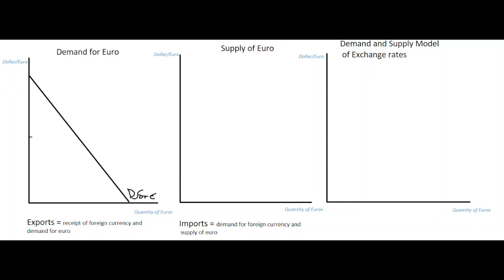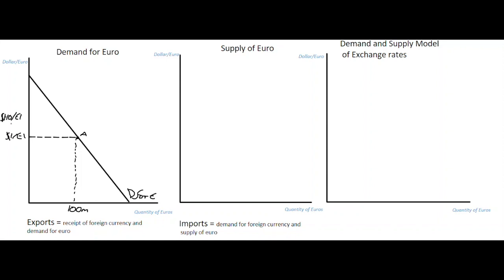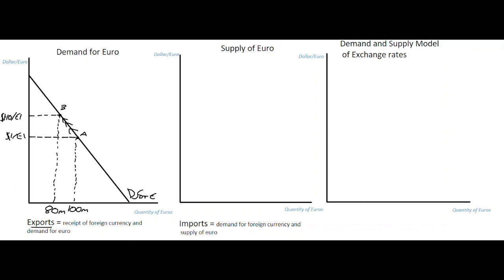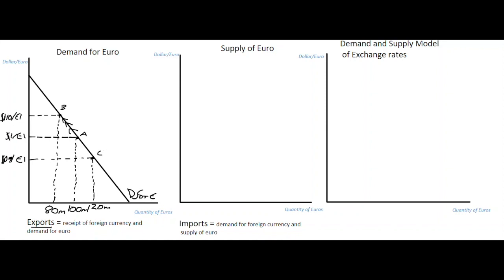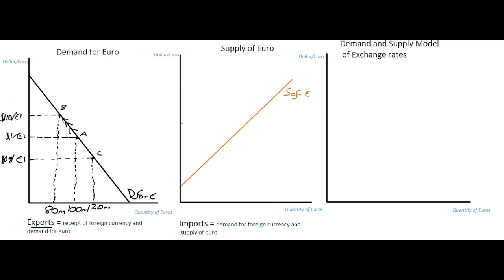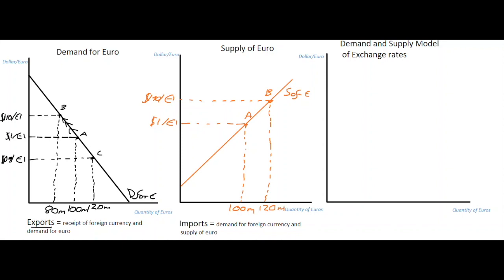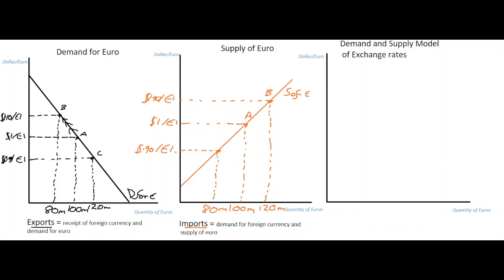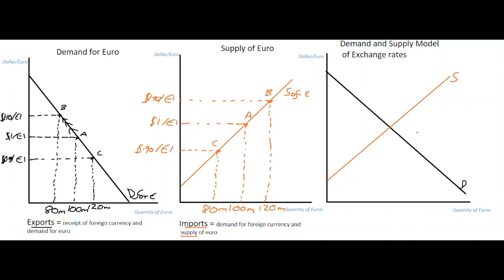Exchange Rate Model